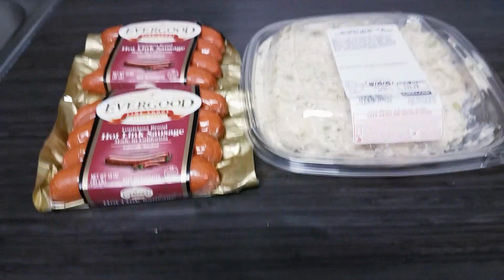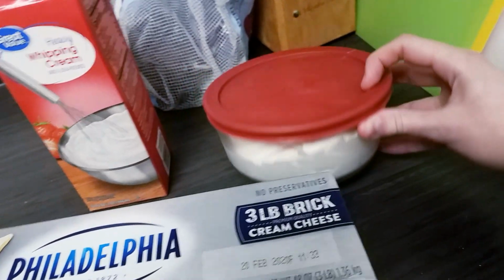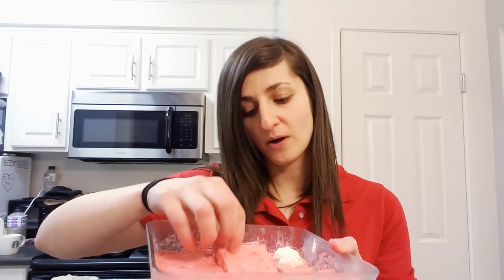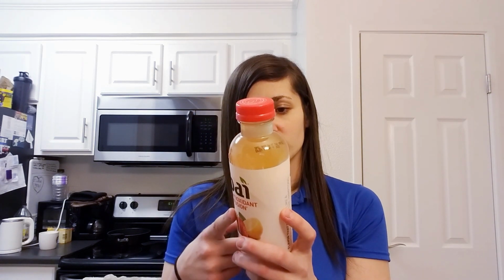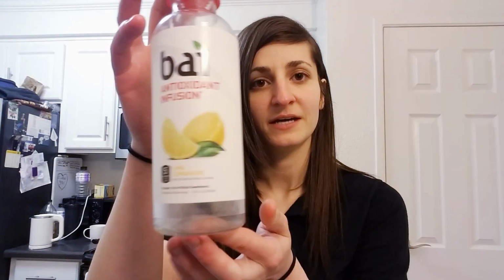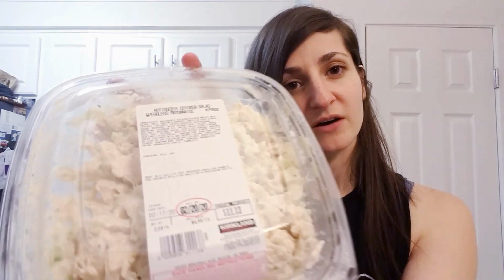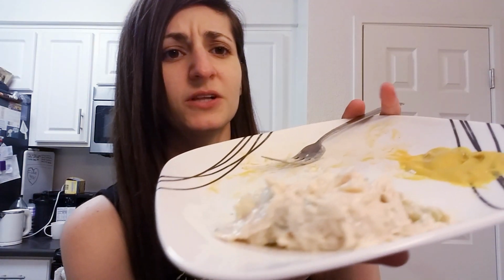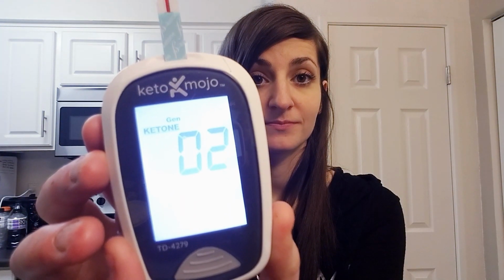KETO CUT / SLIM DOWN WEEK 1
Today I share a week of eating keto to lost weight. I stick to a 1100 calories diet and 20g net carb regimen per day. Let's see if I lose weight!